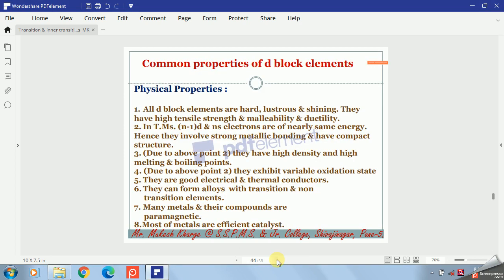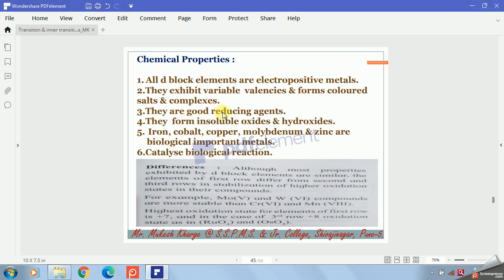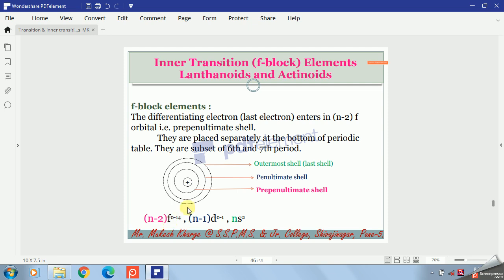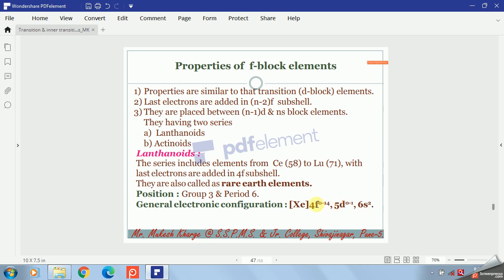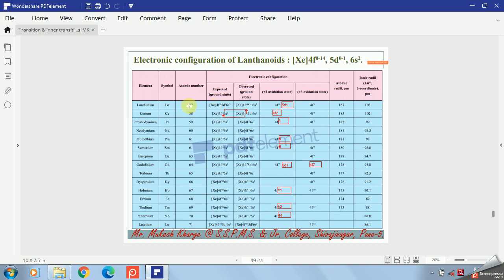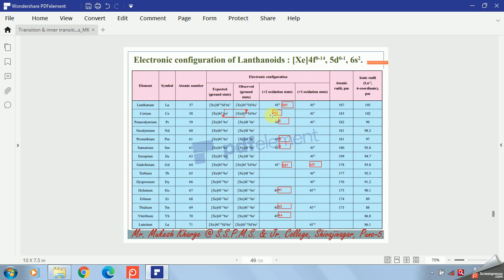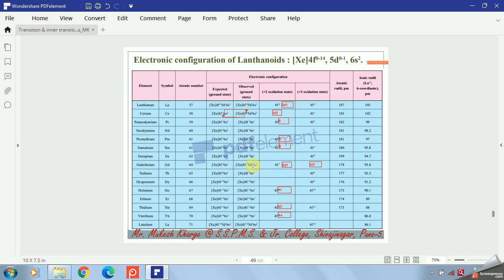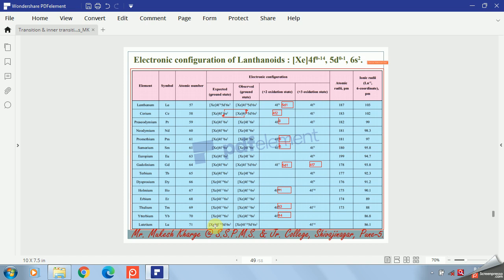T&ITE3- Common properties of d block elements, Properties of f block elements MUKESH KHARGE